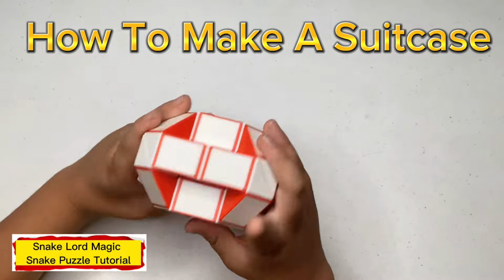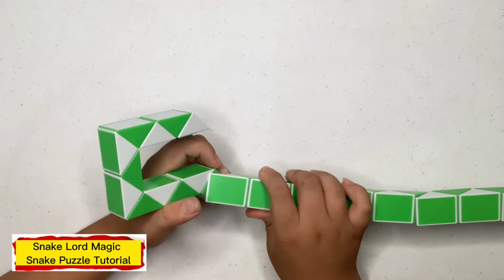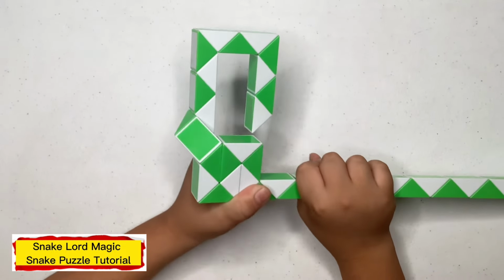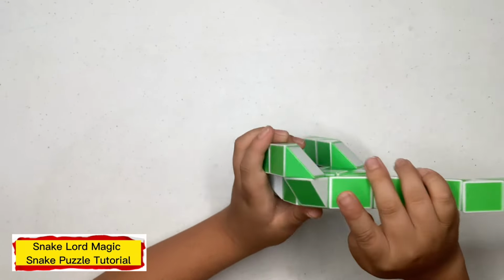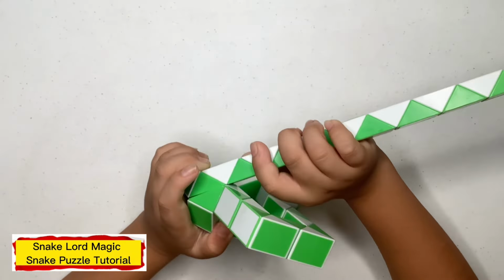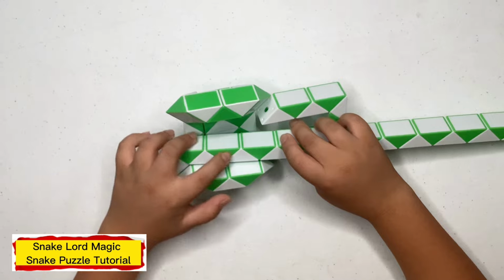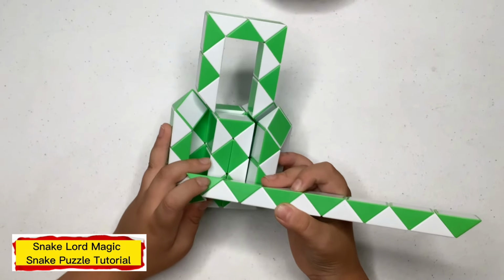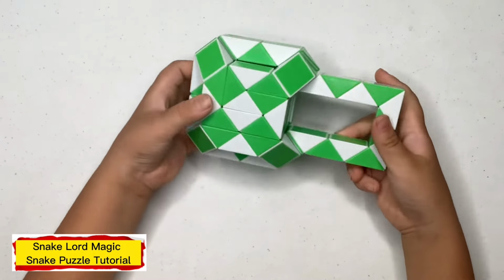Suitcase - 72 Pieces Magic Snake Puzzle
In this video, I will show you step by step How To Make A Suitcase out of 72 Pieces of Magic Snake Puzzles. Hope you like my video!